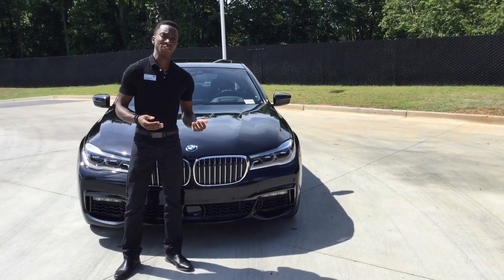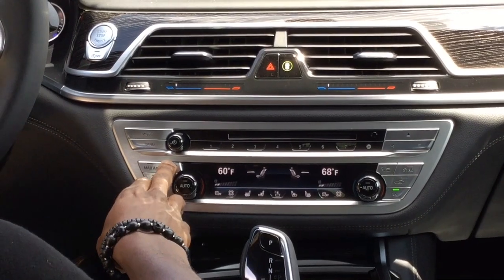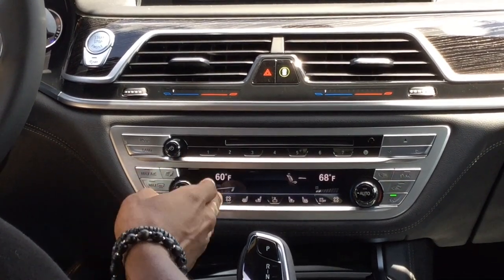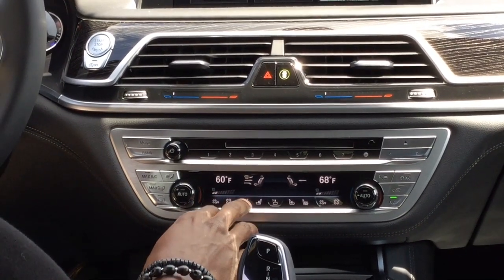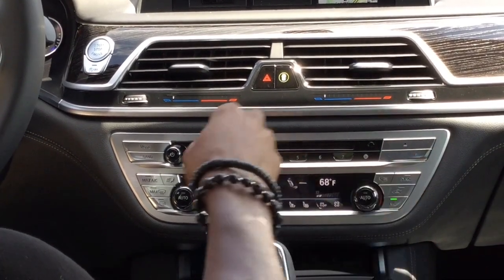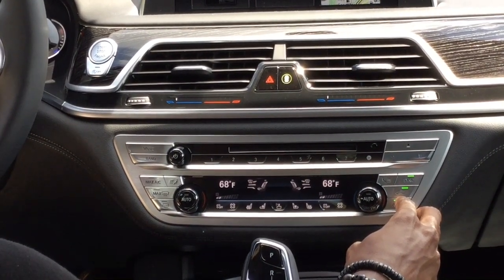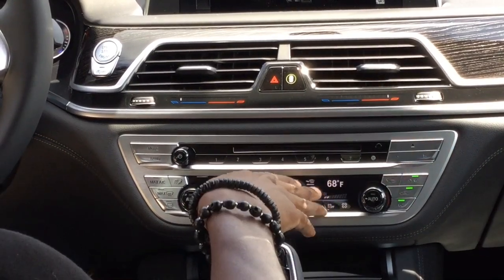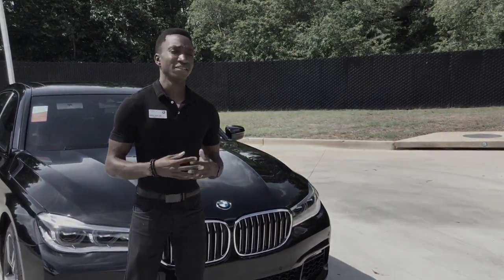AC Controls in Your BMW